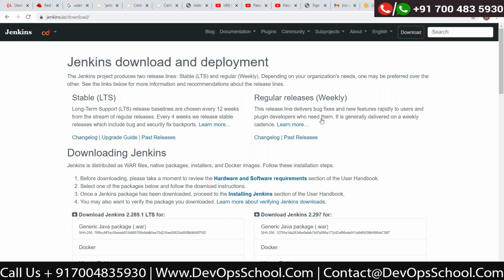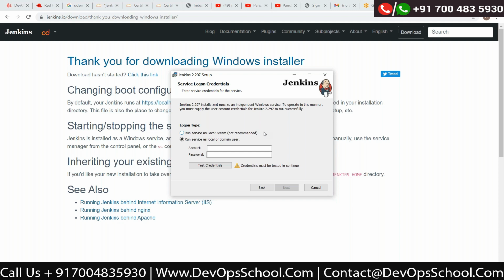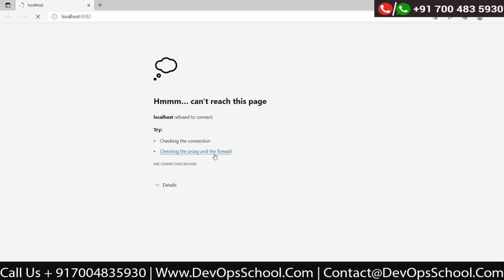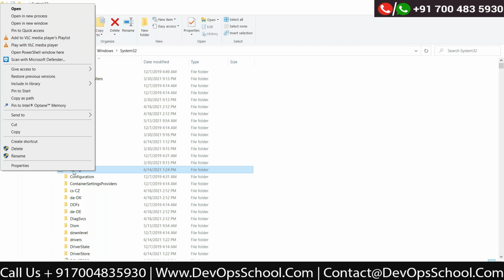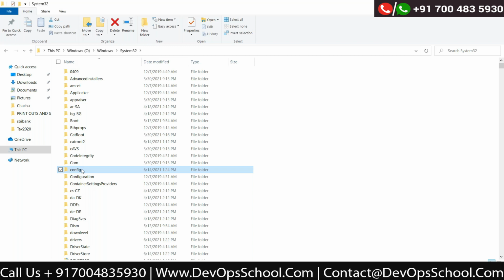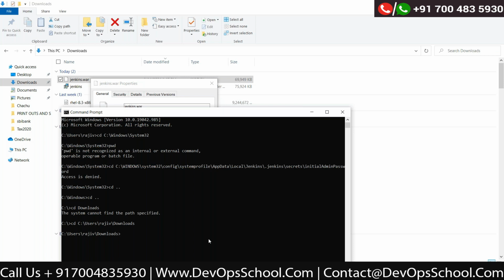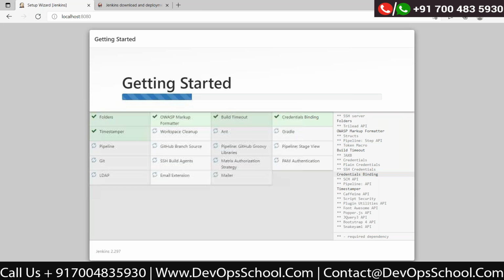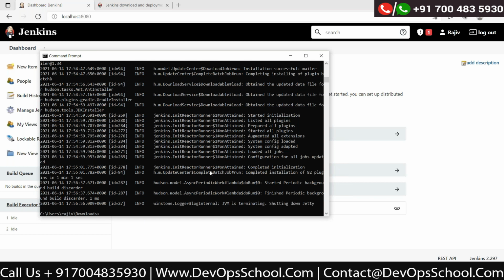Jenkins Advanced Tutorial | Jenkins CI/CD Pipeline Complete Process with DEMO | Part 1 Out 22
- Private video is only available for 599 Plan.

Top 10 Certifications in the world
1. DevOps Certified Professionals (DCP)

2. Site Reliability Engineering Certified Professionals (SRECP)

3. DevSecOps Certified Professionals (DSOCP)

4. Master in DevOps Engineering (MDE)

5. Kubernetes Certified Administrator & Developer (KCAD)

6. GitOps Certified Professional (GOCP)

7. Master in Observability Engineering (MOE)

8. MLOps Certified

9. DataOps Certified Professional (DOCP)

10. AiOps Certified Professional (AIOCP)